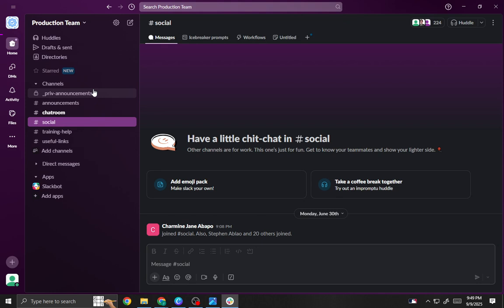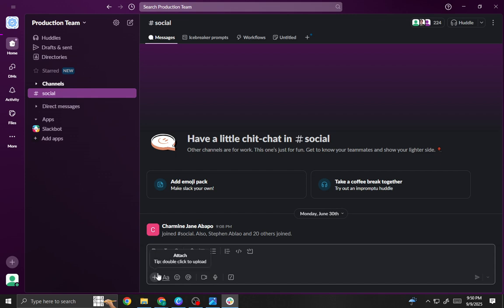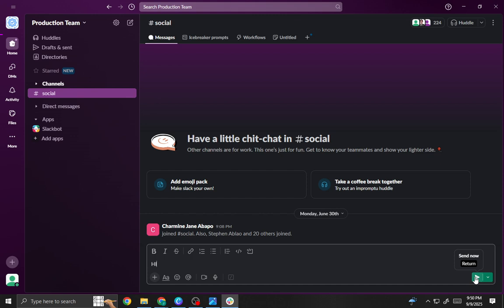HOW TO SEND A MESSAGE IN A CHANNEL IN SLACK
Learn how to send a message in a channel in Slack. Communicate with your team, share updates, and collaborate effectively in just a few clicks.

Step-by-step guide on how to send a message in a Slack channel. Post updates, share files, and keep your team connected easily.

Discover how to send a message in a channel in Slack. Use simple steps to start conversations, share ideas, and improve team collaboration.

Easily send a message in a Slack channel with this guide. Share updates, tag teammates, and keep your workflow smooth and organized.

Find out how to send a message in a channel in Slack. Boost teamwork by posting updates, files, and conversations instantly.